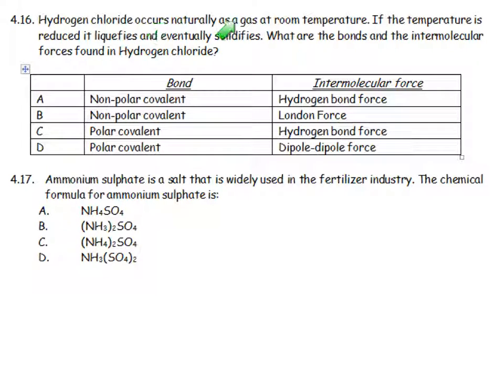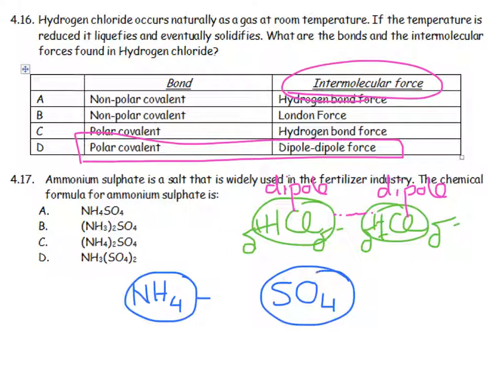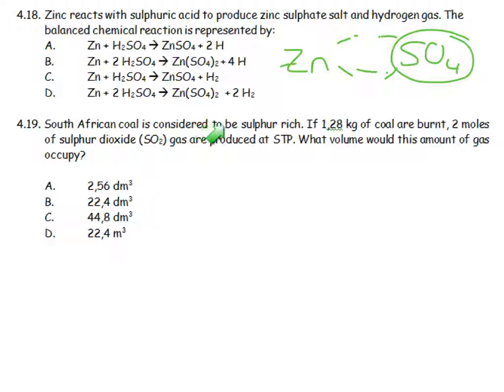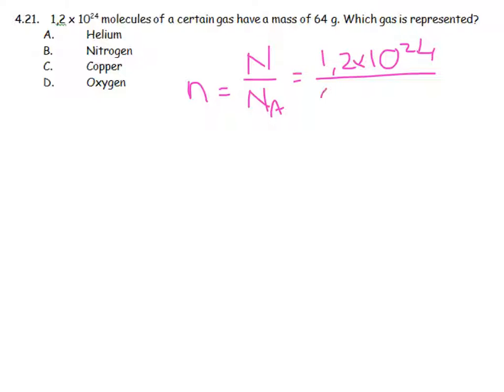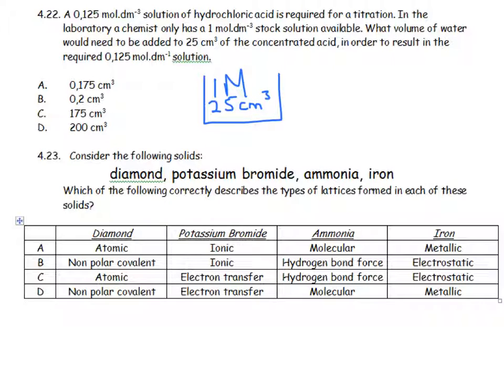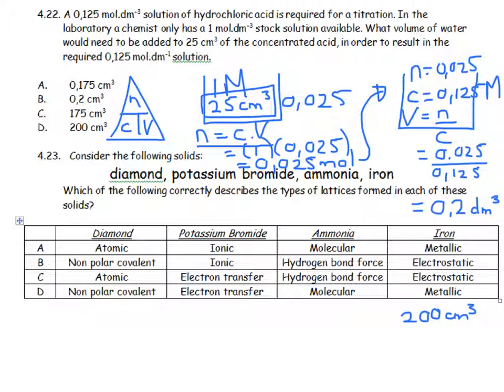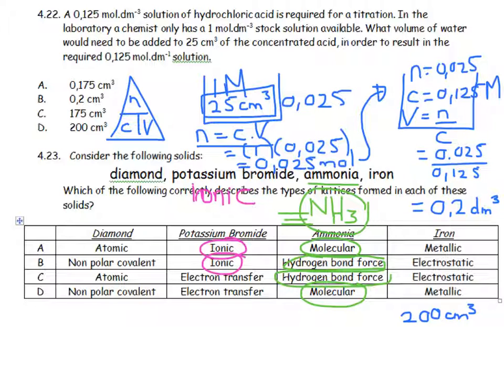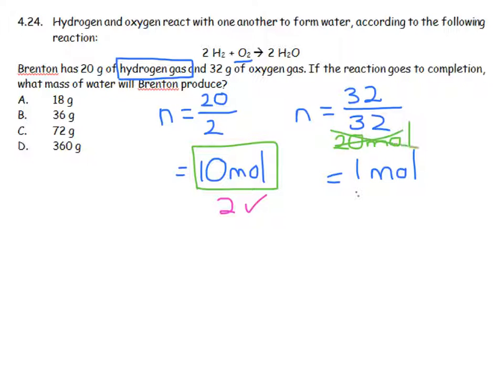Question 4 Chemistry